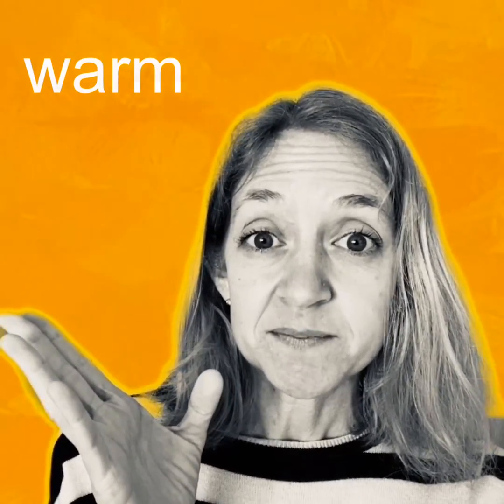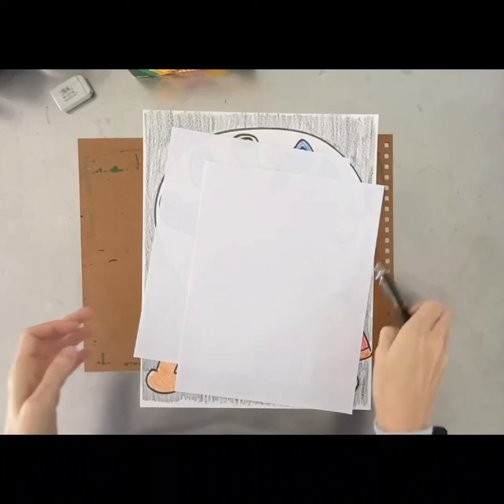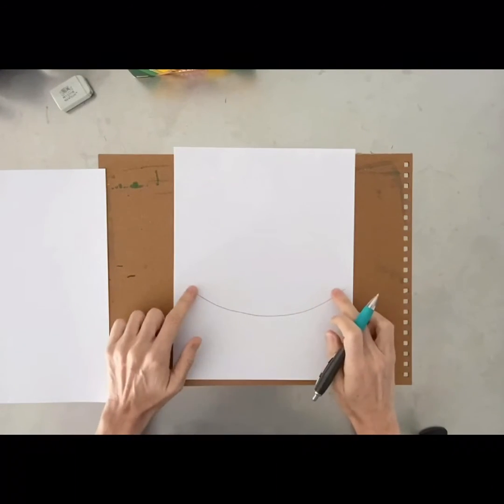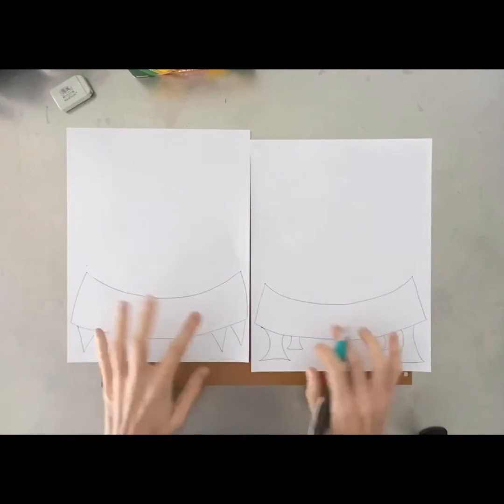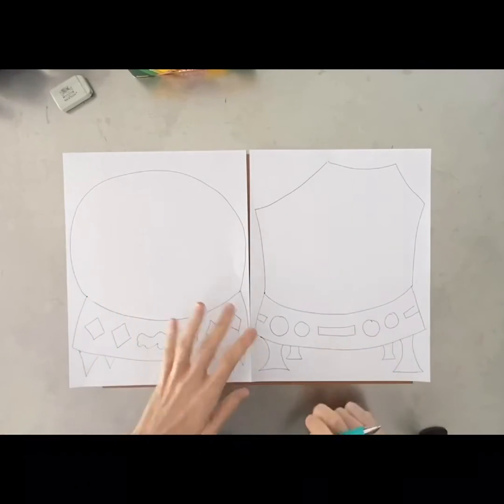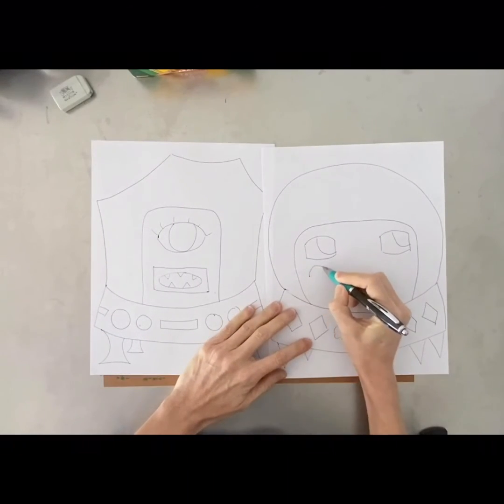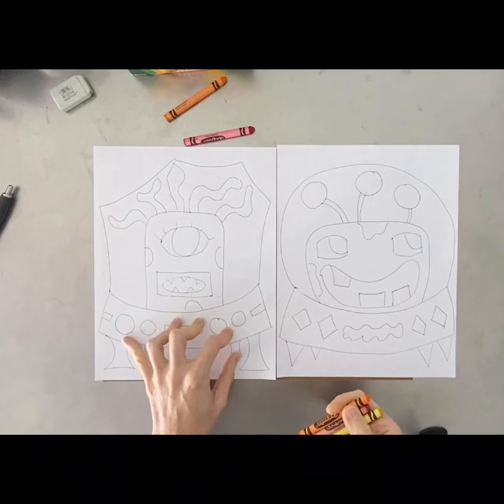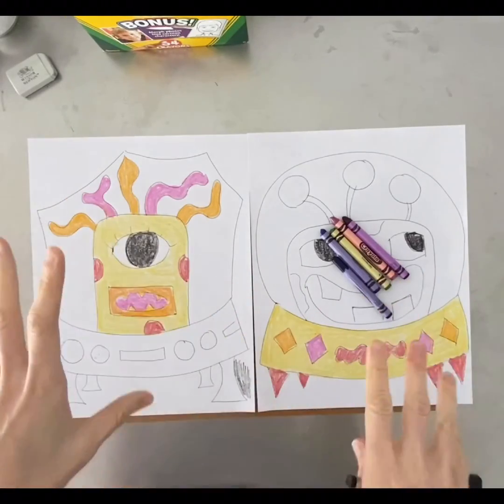Warm/Cool Aliens | Space Week | Warm/Cool Color | Art Date With Miss Kate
Hello Artists!
I am so happy you are here for another day of art adventures, learning, laughing and making memories!

In this video you will learn about just what makes up space as well as warm and cool colors all while creating a fun and exciting alien in a spacecraft! You will need white paper, pencil, black marker, and crayons!

I’ve attached a google doc with TONS of great stuff in it INCLUDING supplies for each date, recommenced books, and fun

Hearing from you, interacting thru the interwebs, seeing your pictures. all of that is what makes my day even brighter!

I will be sharing all the art that comes my way on Instagram (@peaceloverart3) so we can ALL be connected to each other! Be sure to tell others hello too!! Kindness makes the world go round 🥰

And lastly you can see what I am up to at the KidsKorner of The New Studio in Jupiter, Florida

Happy heARTING!
I’ll catch ya on the flip side